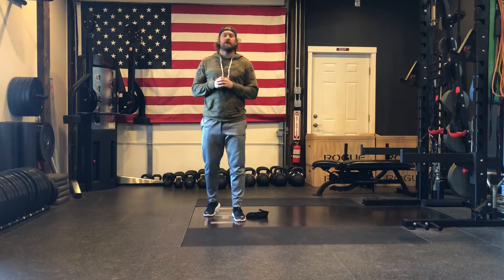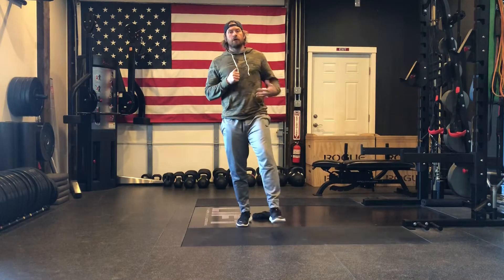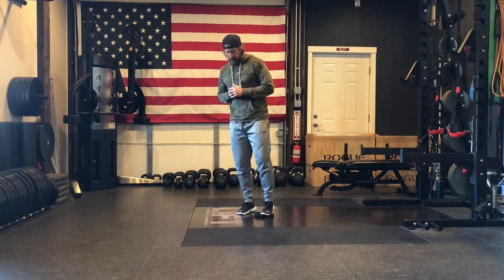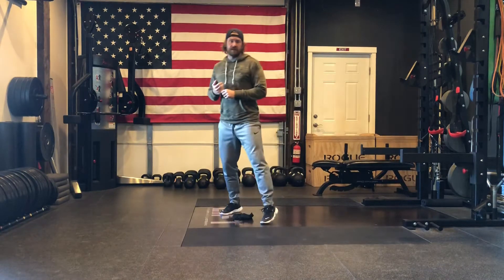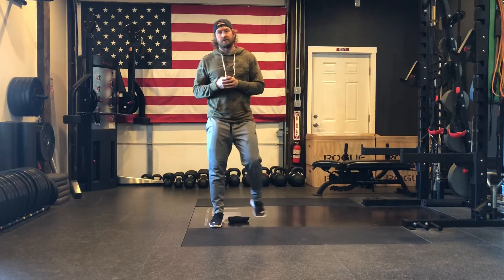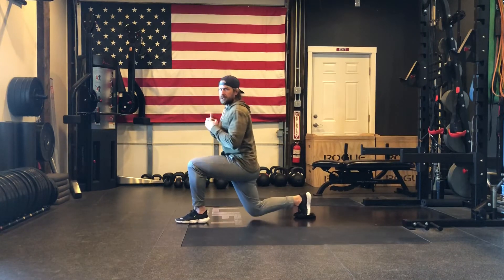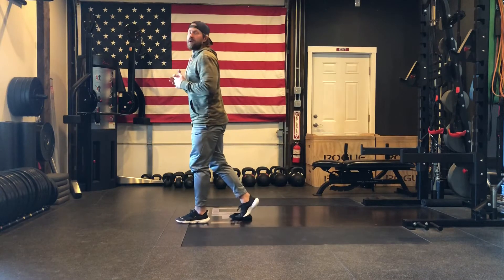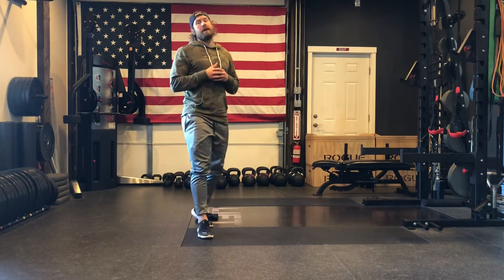Valslide Reverse Lunge